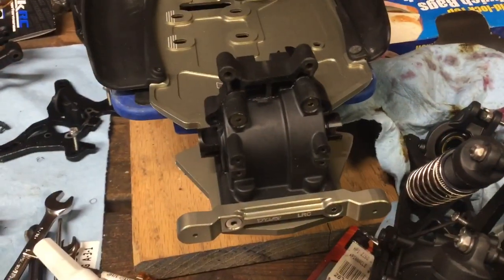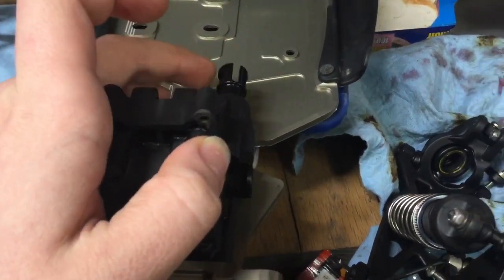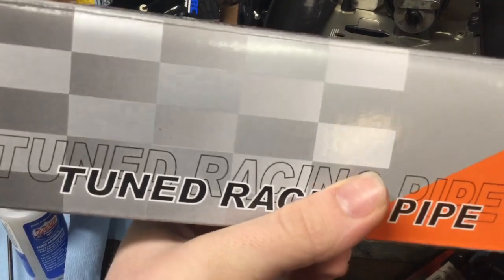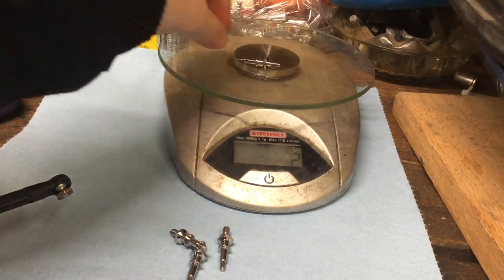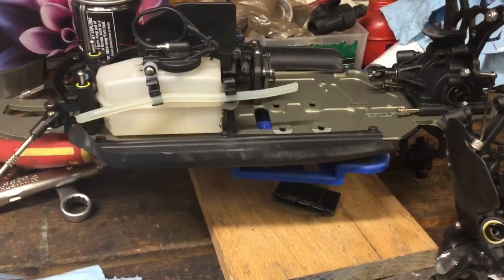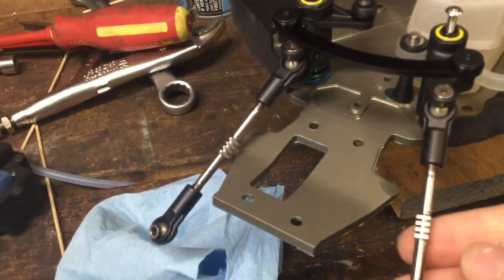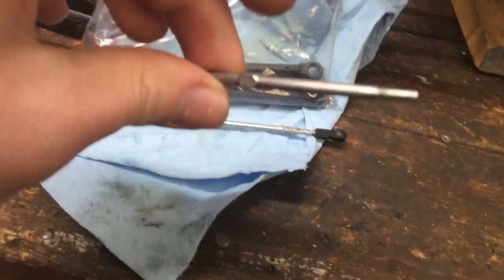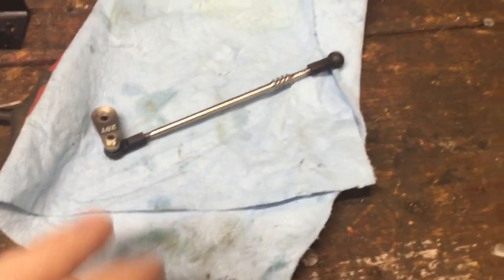Losi 8ight rtr rebuild part 3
In this video I build the buggy up as much as I can until running out of parts.

Part numbers for parts used in this video:  TLR242003 TLR244028 AV-LOSI-830 LOSA6046 JCO2543 LNS7380 TLR244005 LOSA3502  LOSA3500 LOSA3510  LOSA3508 TLR242032